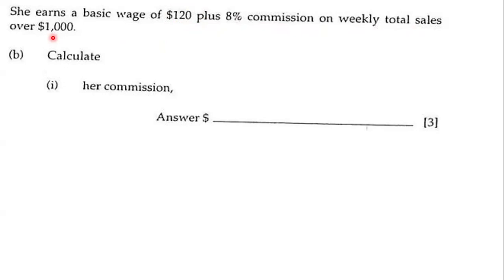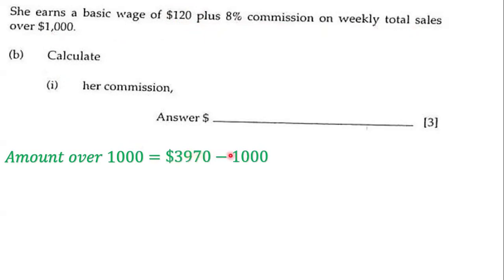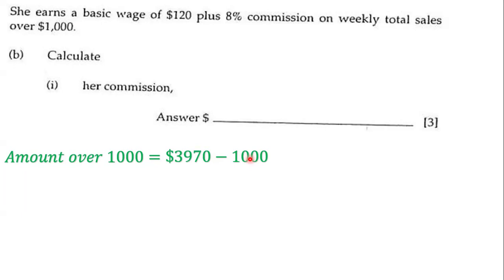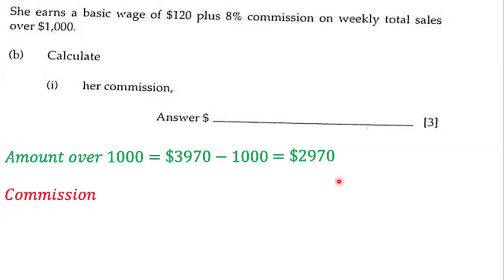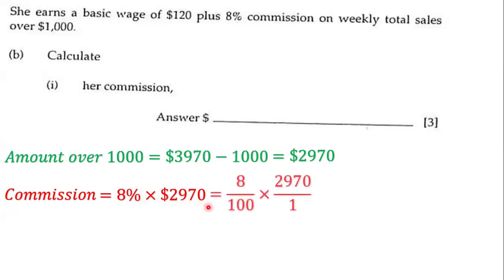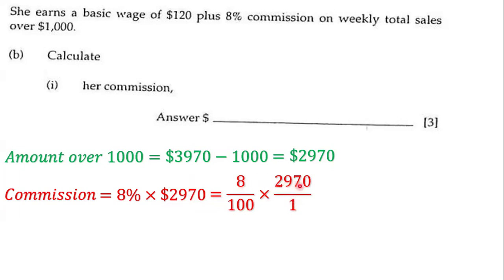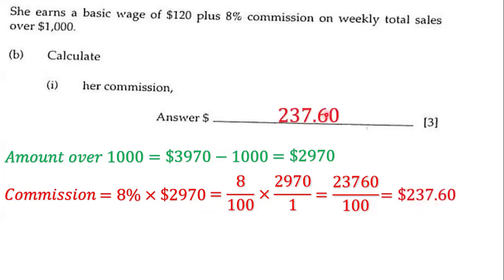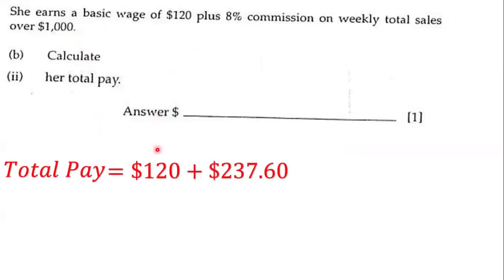Word Problems: Percentages (VAT, Discount, Percent Savings, Gratuity, Commission) (12)